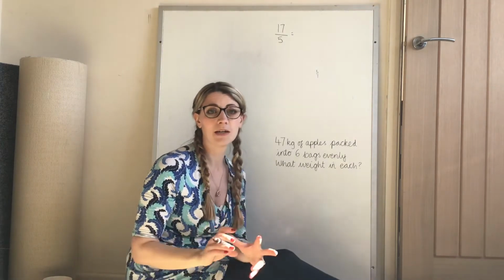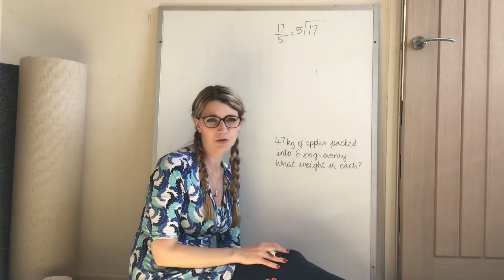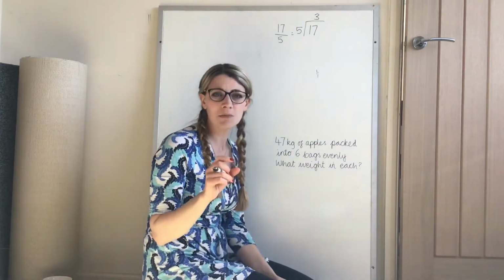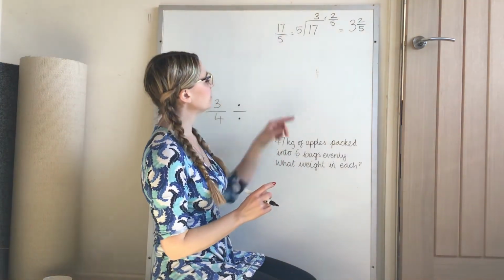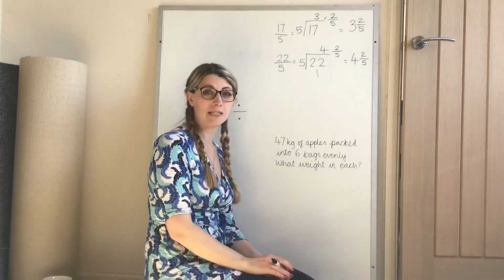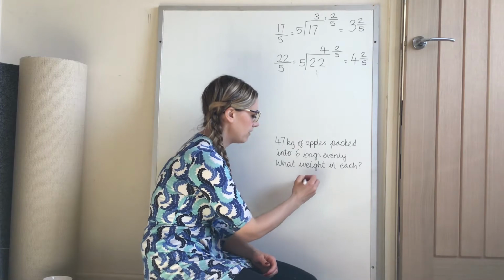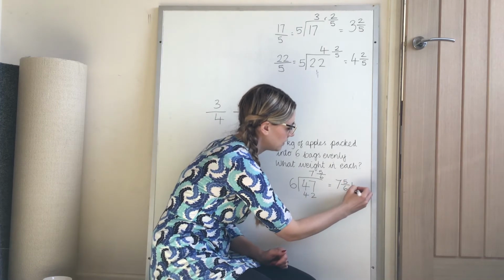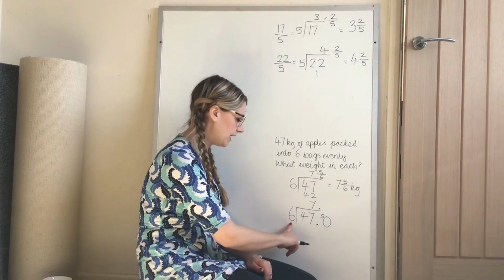Division and fraction problems